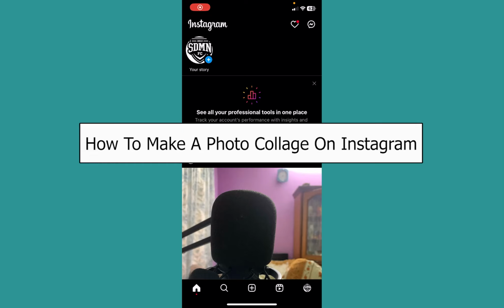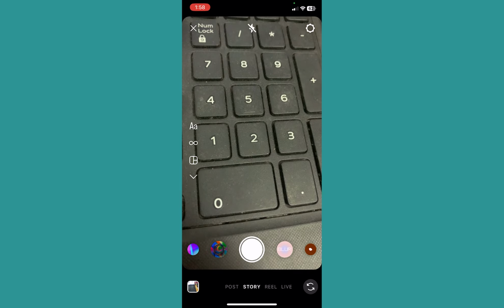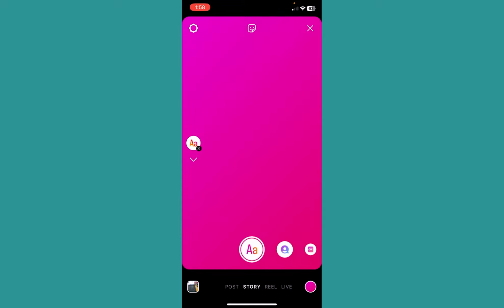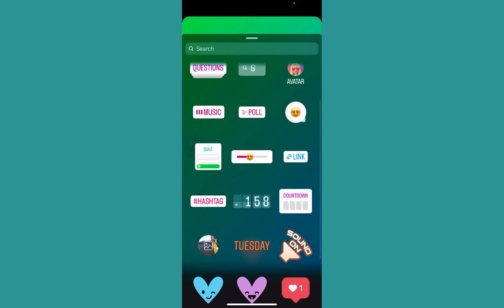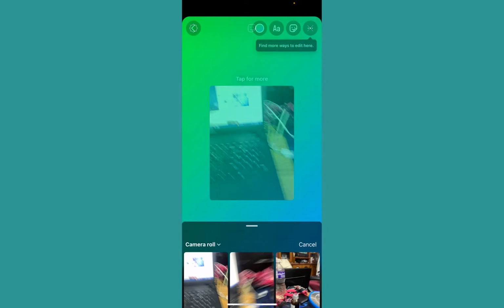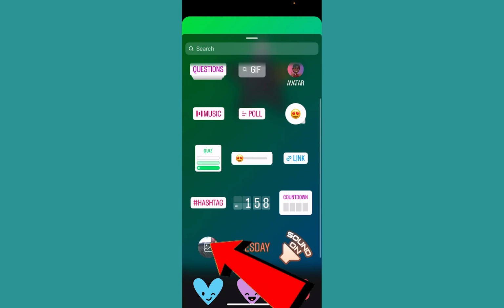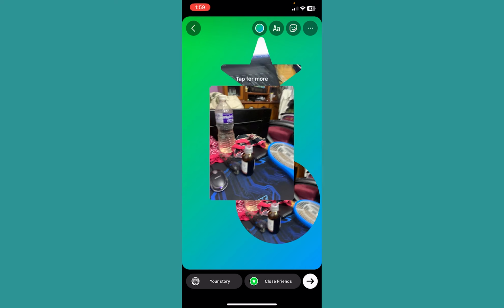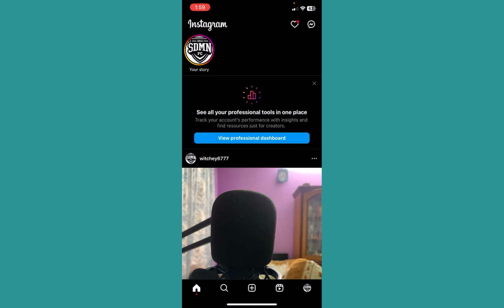How to Make a Photo Collage on Instagram (EASY!)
This video walks you through the step by step process of how to make photo collage on instagram story on iphone. Watch the video till the end and learn the steps in detail.